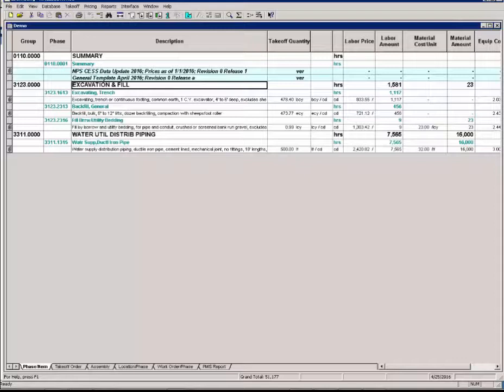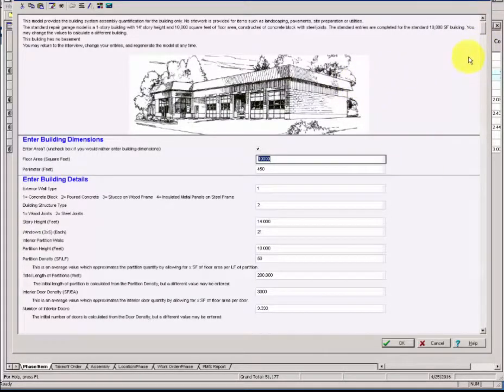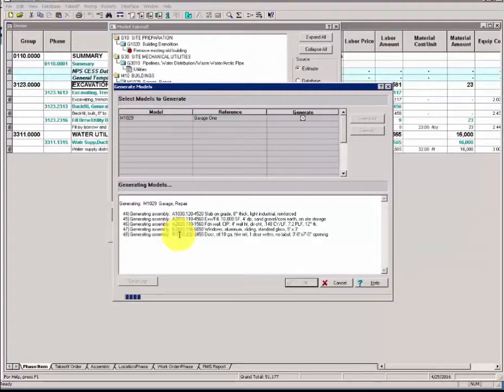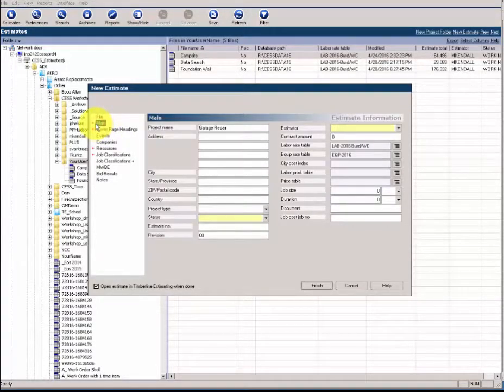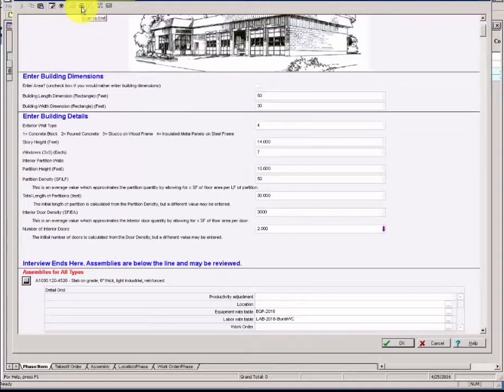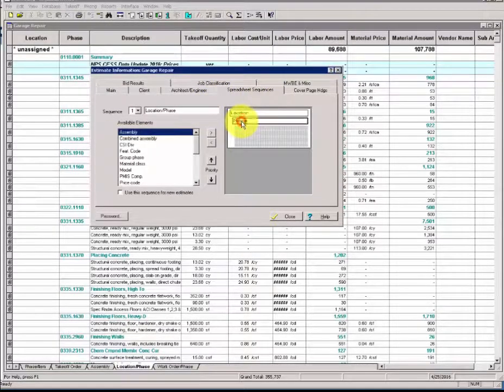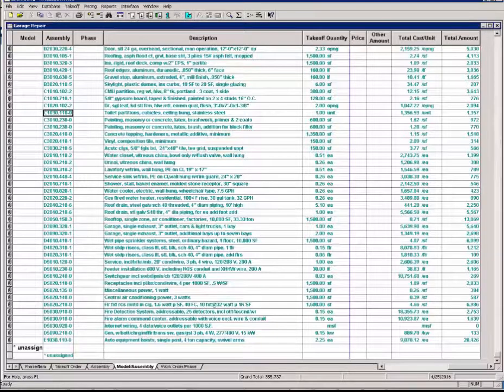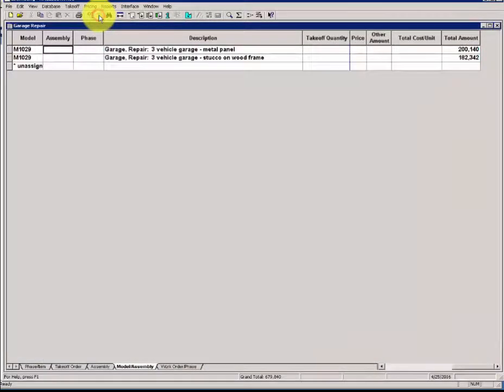Basic CESS - Section 7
Video for CESS Basic - Section 7: Garage Project